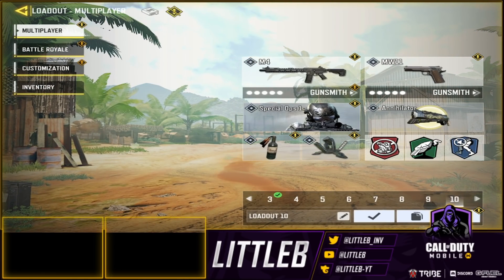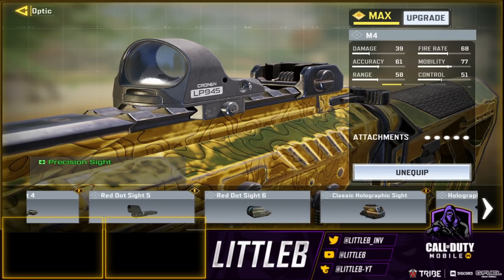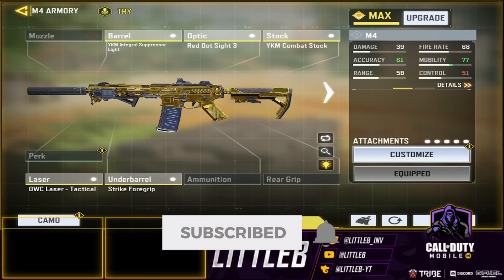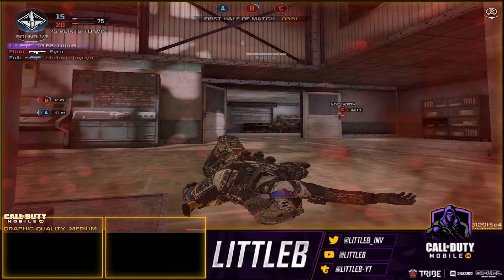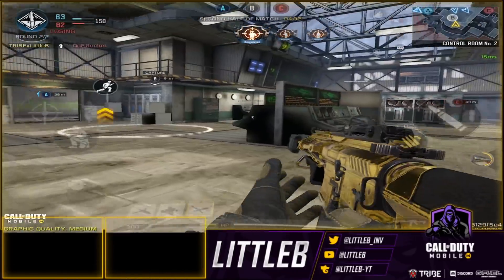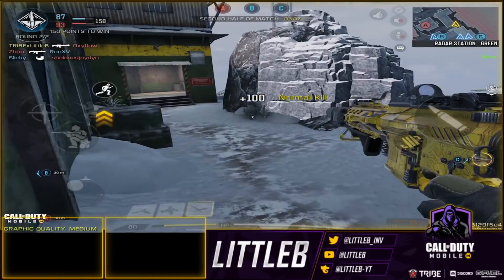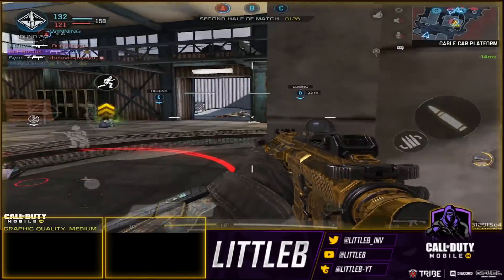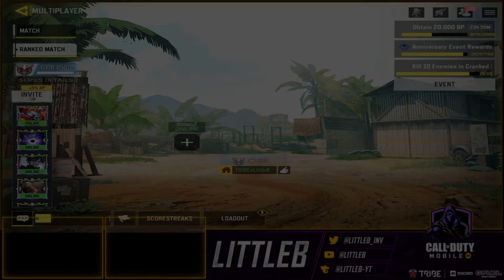THE **BEST** M4 GUNSMITH BUILD (ROAD TO DAMASCUS EP.5)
Probably the best possible m4 class in my opinion you can always change stuff here and there but I think this m4 class can beat any other m4 class

Device: Ipad Pro 2020
I am one of the best Call of Duty mobile Snipers, and I post lots of pro gameplay, stream highlights, and tips and tricks.
My Settings!
FOV:64
Speed Acceleration:135
Sensitivity Switch: Gradually switch while ads'ing

Camera Sensitivity:
Standard: 95
ADS Sensitivity:140
Tactical: 120
Sniper Scope:84
3x:100
4x: 146
6x: 100
8x: 84

Firing Sensitivity
Standard: 95
ADS Sensitivity:130
Tactical: 120
Sniper Scope:74
3x:40
4x: 123
6x: 40
8x: 74